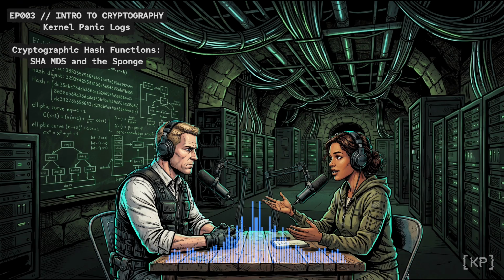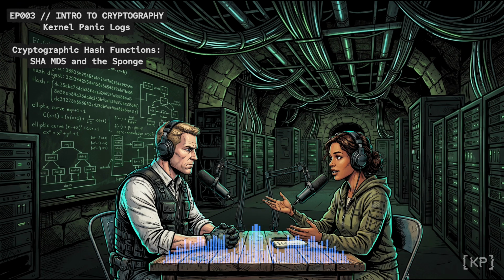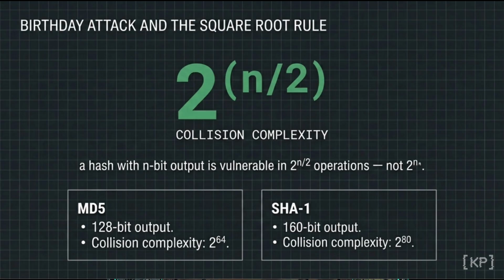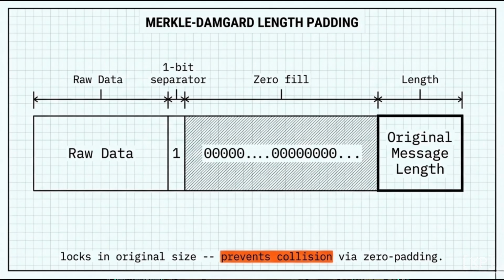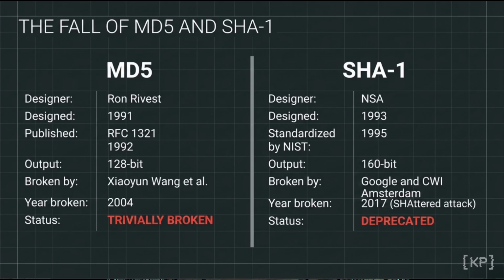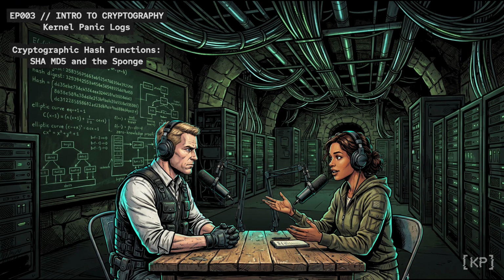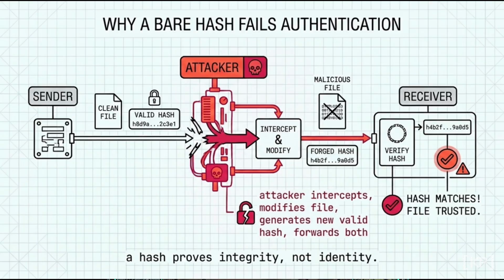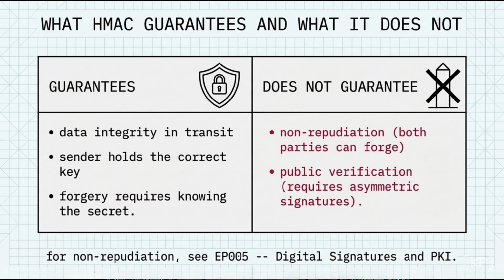Cryptographic Hash Functions Explained: SHA-256, MD5, and the Keccak Sponge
Every password database, every file download, every Git commit depends on a cryptographic hash function. Most IT practitioners treat them as black boxes. This episode tears open the box -- from the birthday paradox math that broke MD5 to the Keccak sponge construction that SHA-3 uses to fix the structural flaw SHA-2 still carries.

Sources:
Buchanan, W. J. (2017). Cryptography. River Publishers.
Katz, J., and Lindell, Y. (2021). Introduction to Modern Cryptography (3rd ed.). CRC Press.

Audio overview generated with NotebookLM. I reviewed and cross-checked everything against my primary academic sources, but I'm still learning and I may have missed something. If you spot an error, drop it in the comments -- that's how we all get better. (Educational purposes only -- not professional advice.)

// END OF LOG

0:00 Kernel Panic Logs -- System Loading
2:00 What Is a Hash Function
4:56 The Three Security Properties
6:49 Birthday Attack and the Square Root Rule
9:28 The Merkle-Damgard Construction
11:36 The Length Extension Attack
12:26 The Fall of MD5 and SHA-1
15:03 SHA-2: Still Standing
17:49 SHA-3 and the Keccak Sponge
19:53 Why a Bare Hash Fails Authentication
21:08 HMAC: Nested Security
23:39 Key Distribution and What Comes Next